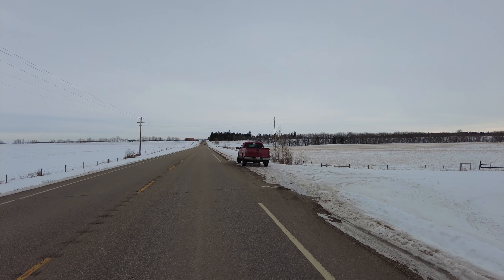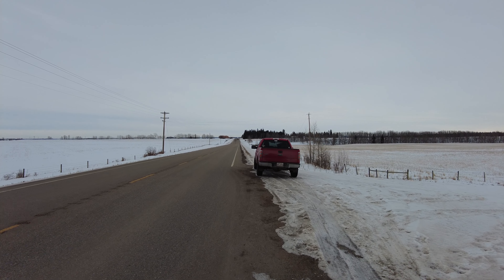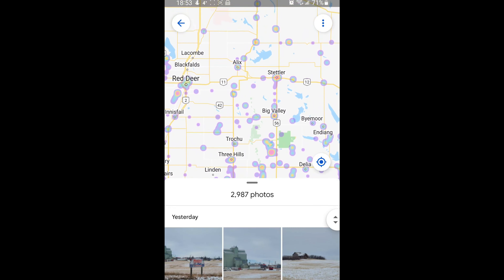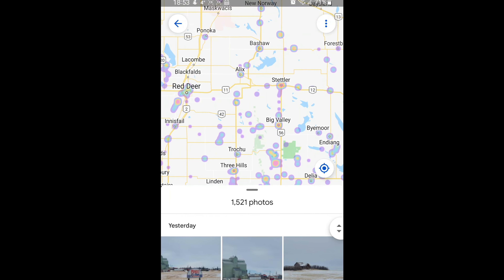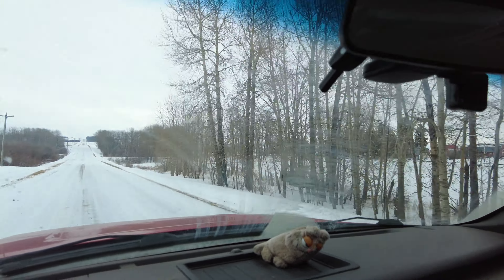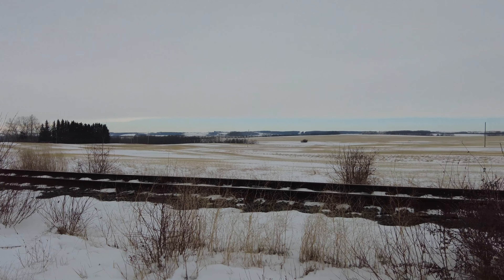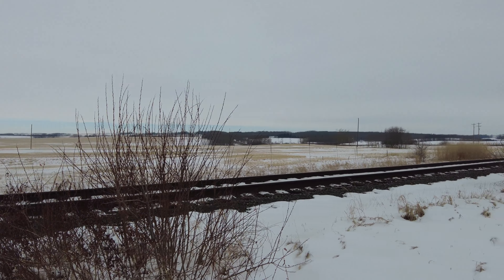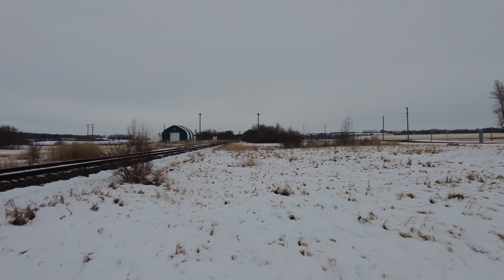Sunday Drive with Google Picking Random Directions (Episode 192)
For many years I have wanted to do a road trip vacation where we would roll a die to determine our path.  One roll to pick a direction and another to pick how many hours we drive before finding a place to stop for the night.  Let destiny be our guide!

That dream hasn't come to fruition quite yet, but we tried a miniature version of the game on this trip.

Apparently there are five grain elevators left in the province from the Alberta Pacific Grain Company.  We have already seen four of them but we had never been to the fifth.  We set out towards the small town of Lousana, Alberta to finally photograph the fifth and final Alberta Pacific elevator.

00:00 - Introduction
00:19 - Abandoned School
03:09 - Using the Map Function in Google Photos
04:30 - Getting off the Pavement
05:35 - Lousana, Alberta
08:59 - Lousana Grain Elevator
10:11 - Finding a Geocache by an Abandoned House
11:49 - Letting Google Pick the Directions to Home

DroneOCan is a DJI Mavic Pro.  Most video is shot using a DJI Pocket 2 gimbal.  Video editing is done with Wondershare Filmora on an Late 2009 iMac.